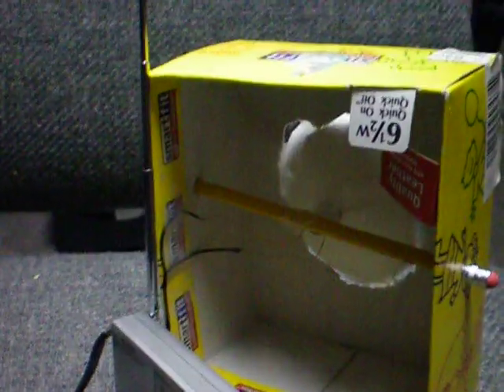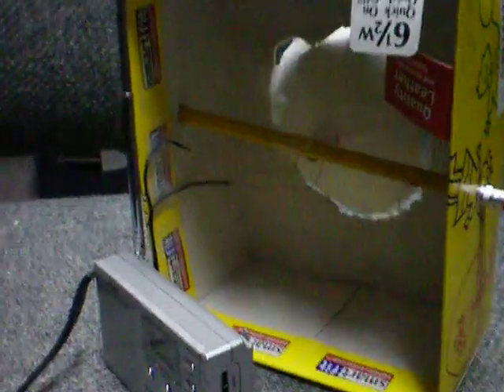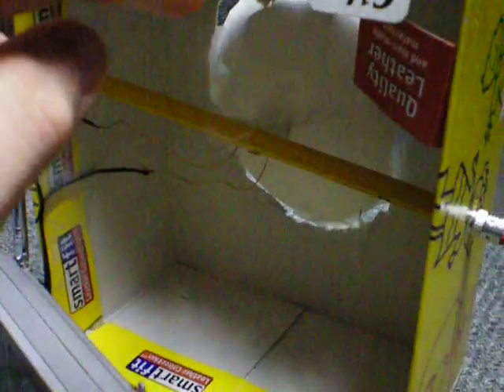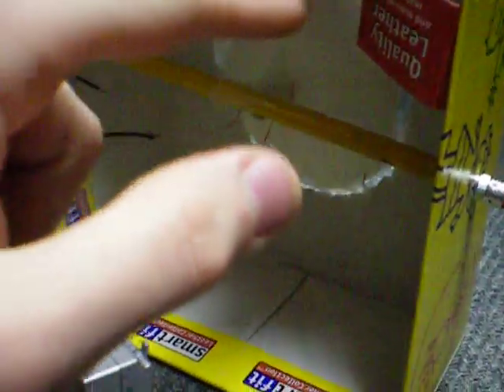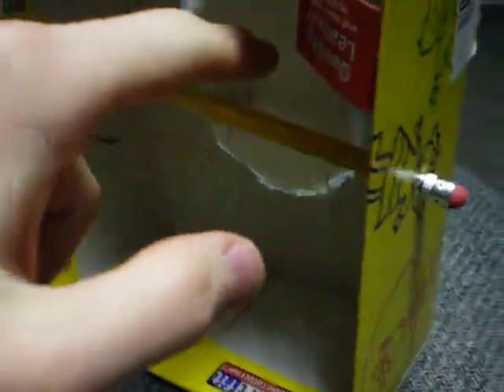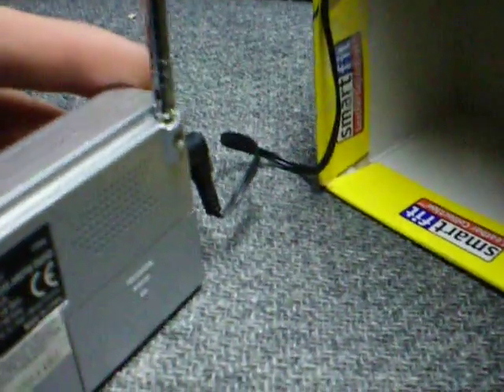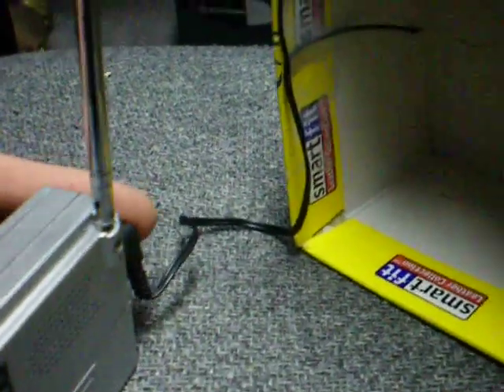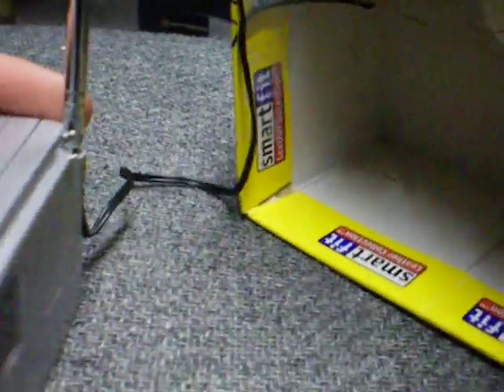Shoe Box Speaker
A home made speaker. Please not that in order to get it to work, you may need to make some adjustments and experiment for a while. You could also suspend the plate with 2 pieces of folded paper and see if it makes a clearer sound. Materials used: 1) a shoe box 2) a paper plate/bowl cut and shaped into a cone 3) some wire 4) a small and powerful magnet (neodymium works best) 5) audio jack from headphones/busted speaker 6) a pencil with a small metal washer attached 7) a radio